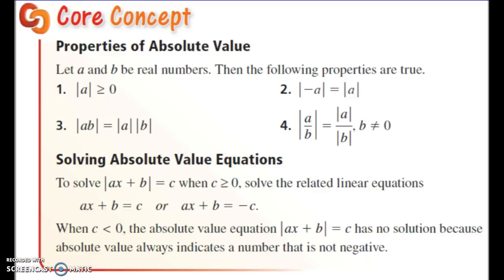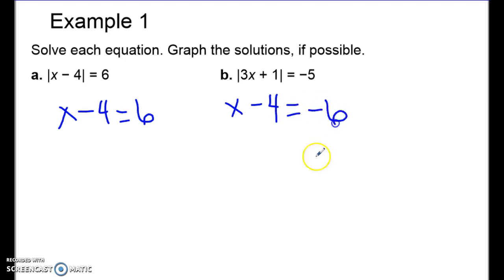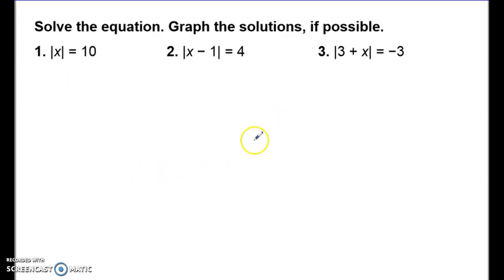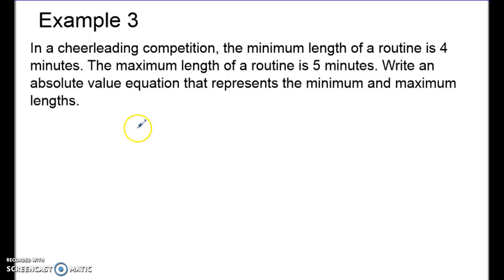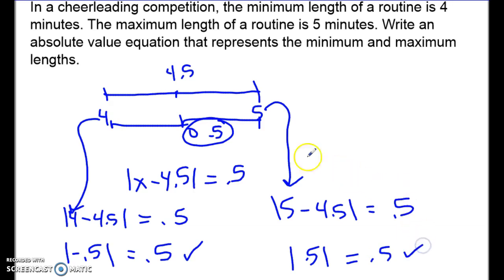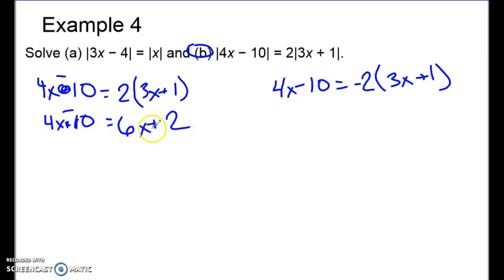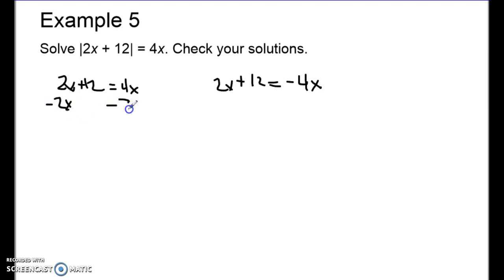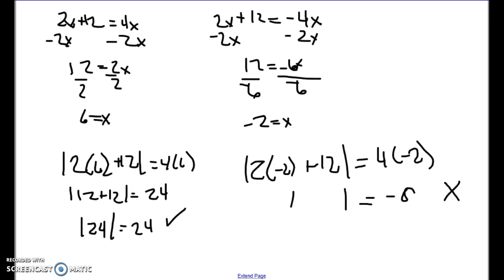Algebra 1 1 4